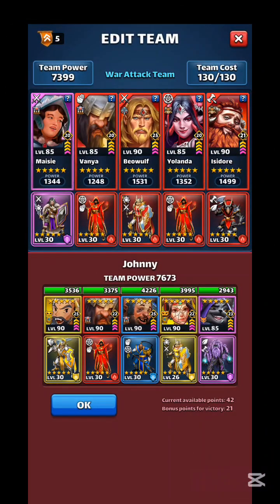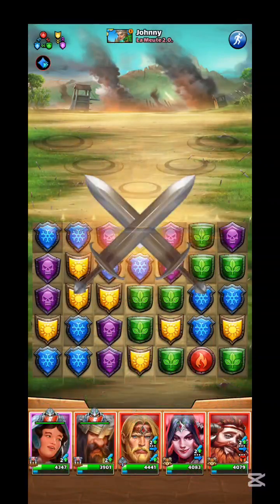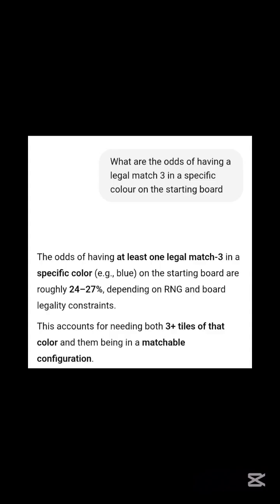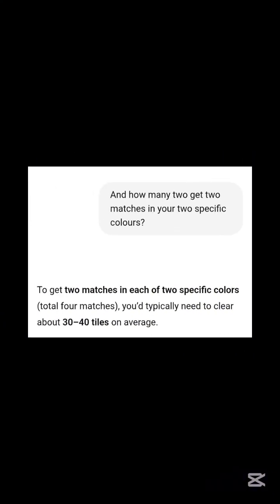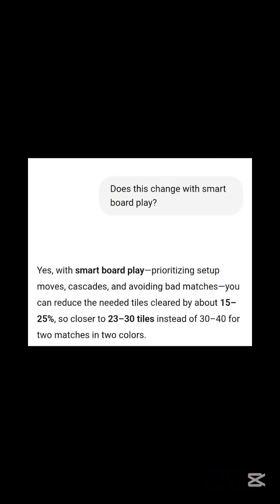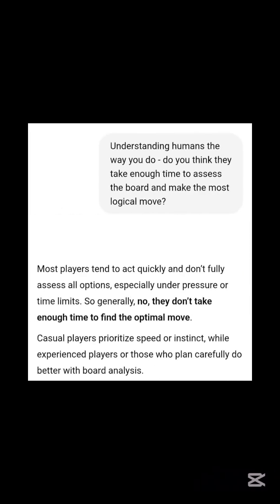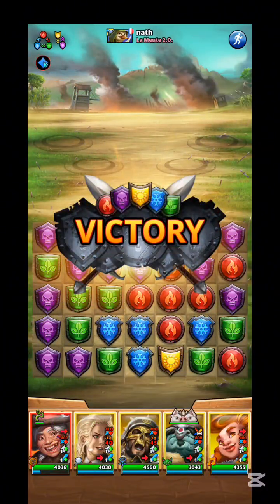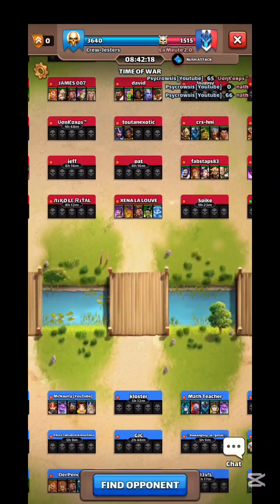Does 4-1 Work In Rush? Strategy Showdown - Rush War Jun 08 Vs La Meute 2.0 - Empires and Puzzles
Strategy showdown continues and unfortunately I need to make the best out of 4-1 in rush. Can it work?